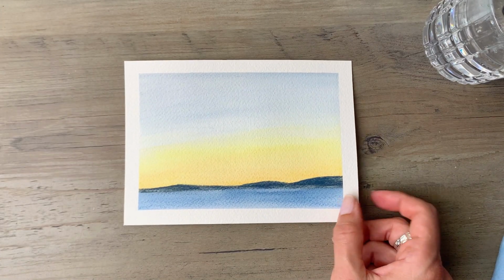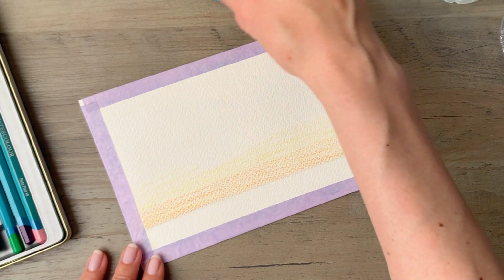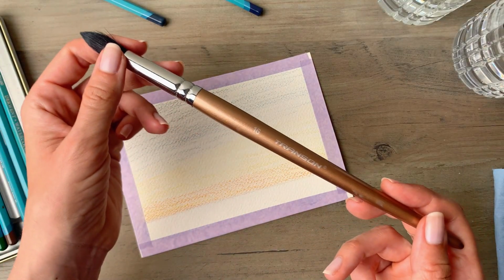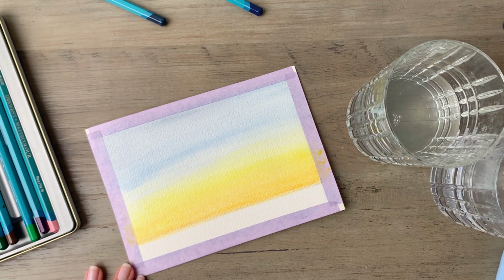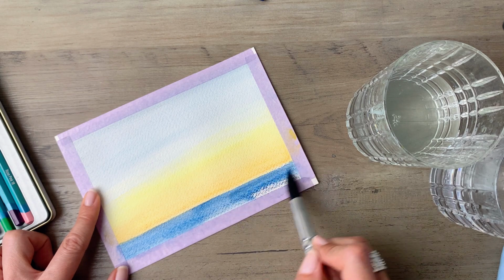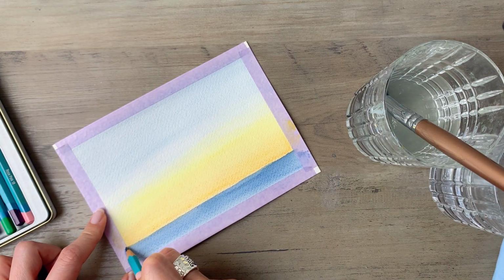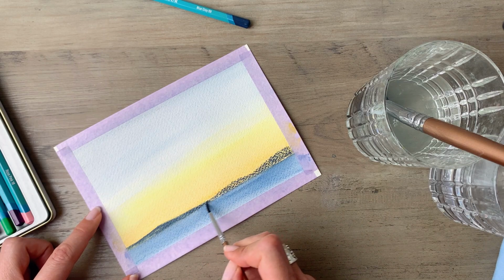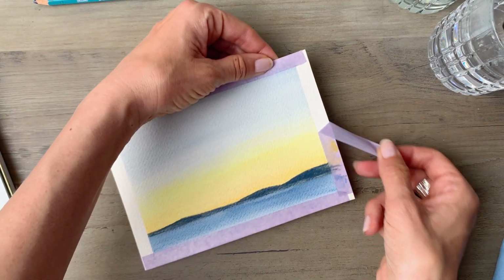How to Create a Sunset Sky with Watercolor Pencils - Derwent Watercolor Pencils Demo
In this 8-minute watercolor pencil demo, I’ll show you how to paint a glowing sunset gradient from blue to yellow without getting that dreaded green in the middle. This is a relaxing, real-time video where I talk through the process step-by-step, sharing tips as I go. Watercolor pencils give you a bit more control than traditional watercolors, making this a great technique for beginners or casual artists.

Whether you're painting along, working on your own project, or just love hearing artists talk through their process, this video is perfect to watch or have on in the background.

AVAILABLE WORK
Original paintings can be found on my Etsy shop

LET’S CONNECT!

SUPPLIES ⬇️💕
- Pencil (2H used in video, hard graphite for light marks)
- Derwent Watercolor Pencils - set of 24 (Deep Cadmium, Orange Chrome, Prussian Blue, Blue Grey)
- Watercolor paper, 140lb cold-press (cut to 5 x 7”, taped to 4 x 6”)
- Washi tape to create a border (similar)
- Round brushes, sizes 16 and 4

0:00 Intro
0:28 Sky
4:00 Water
5:38 Land